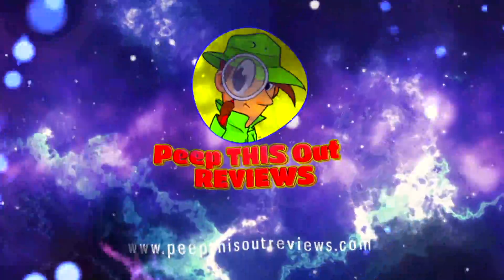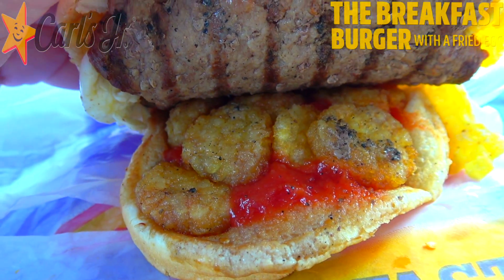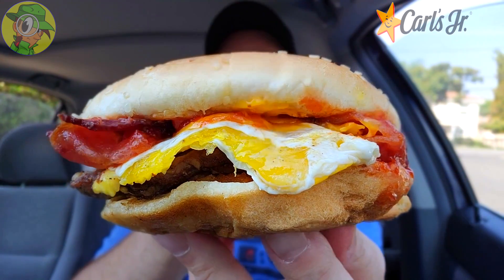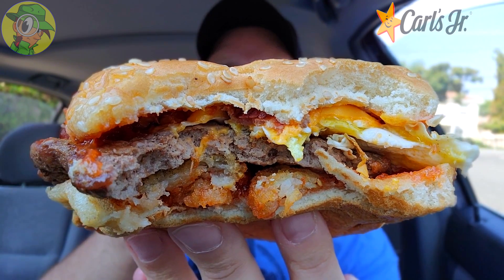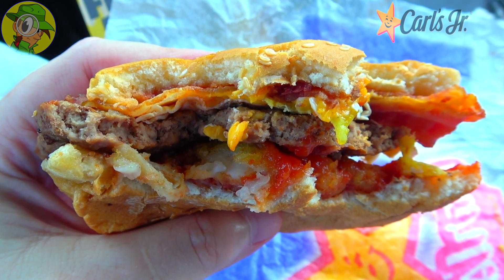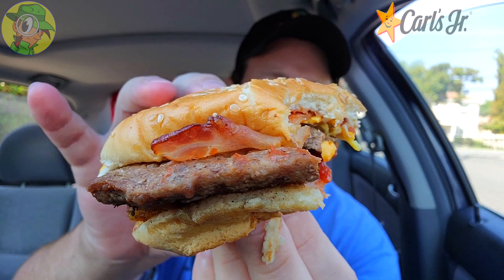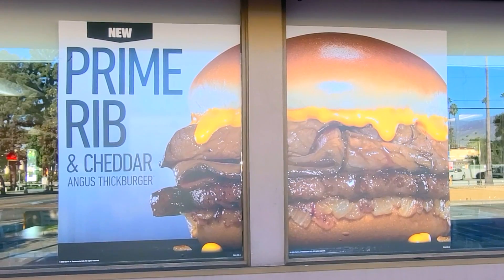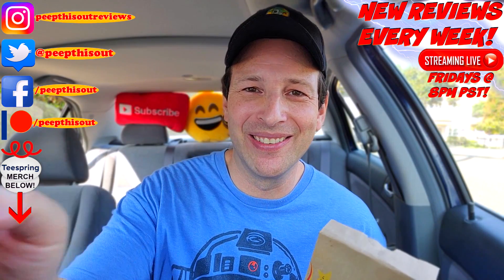Carl's Jr.® BREAKFAST BURGER™ WITH A FRIED EGG Review ⭐🍔🍳 | Peep THIS Out! 🕵️‍♂️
A MORNING MENU FAVORITE at Carl's Jr.® gets a FRIED EGG UPGRADE with the appropriately-named BREAKFAST BURGER™ WITH A FRIED EGG! So can this FAN FAVORITE BREAKFAST BURGER™ really BE BETTER OVERALL with a FRIED EGG?! Find out all that and more right here in this DETAILED CARL'S JR.® FOOD REVIEW!

Ian K swings by his local Carl's Jr.® early in the AM to give their New BREAKFAST BURGER™ WITH A FRIED EGG a shot! Just how awesome was the New Carl's Jr.® BREAKFAST BURGER™ WITH A FRIED EGG?! Only one way to find out, guys! Peep THIS Out!

BREAKFAST BURGER™ WITH A FRIED EGG ($6.89)
Features Charbroiled All-Beef Patty, Crispy Bacon, Fried Egg, American Cheese, Hash Rounds® and Ketchup on a Seeded Bun.(™)

NUTRITIONAL INFORMATION

Carl's Jr.® BREAKFAST BURGER™ WITH A FRIED EGG (Regular Breakfast Burger™ Reference)
Calories: 830
Calories from Fat: 400
Fat: 44g
Saturated Fat: 16g
Trans Fat: 1g
Cholesterol: 245mg
Sodium: 1590mg
Carbohydrates: 67g
Dietary Fiber: 4g
Sugars: 13g
Protein: 42g